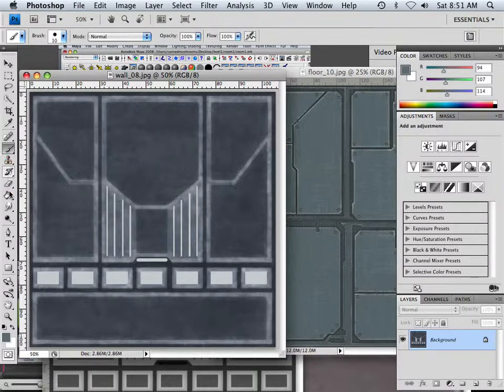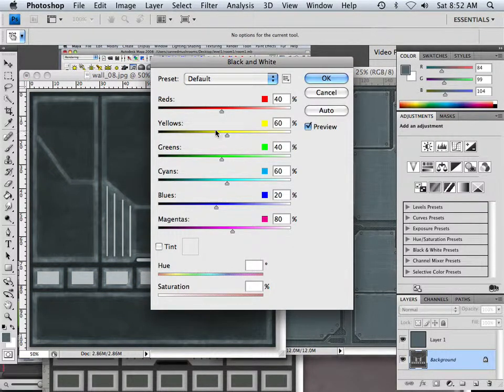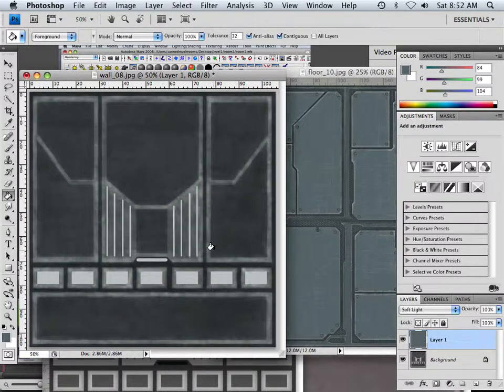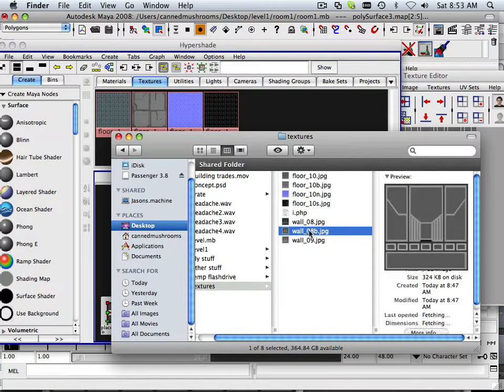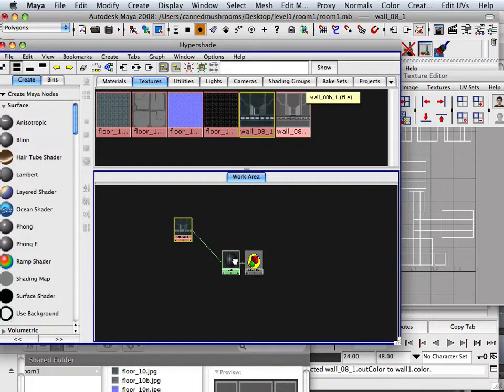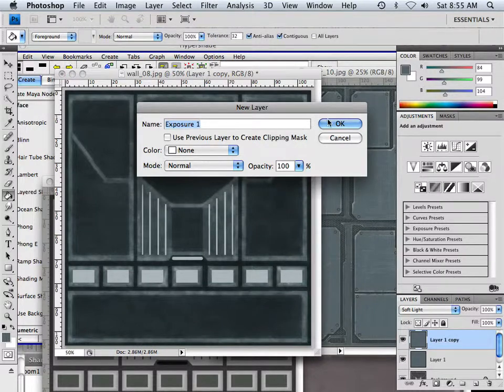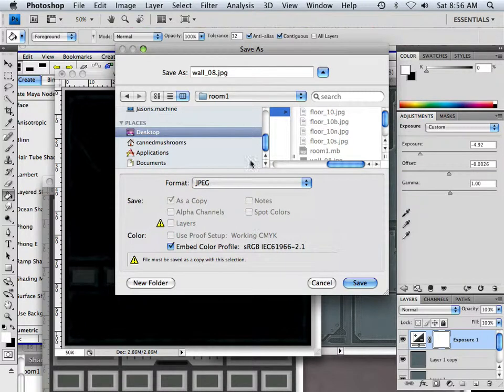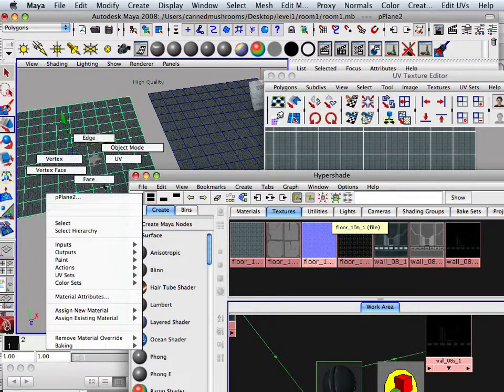0050 Unity_project7 (color).mov